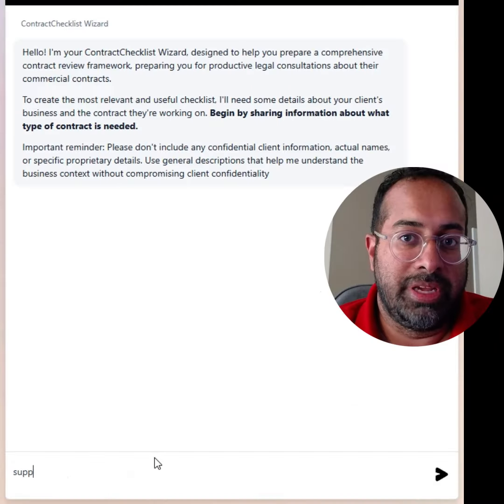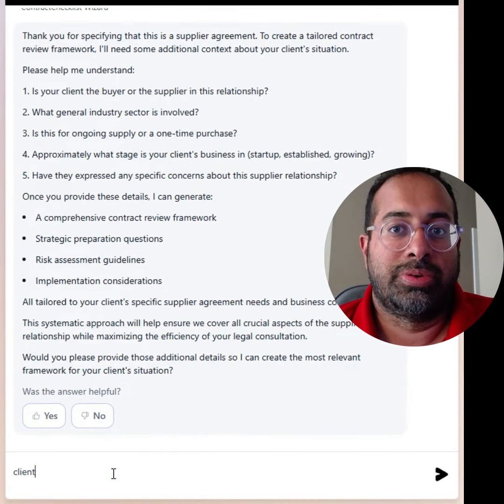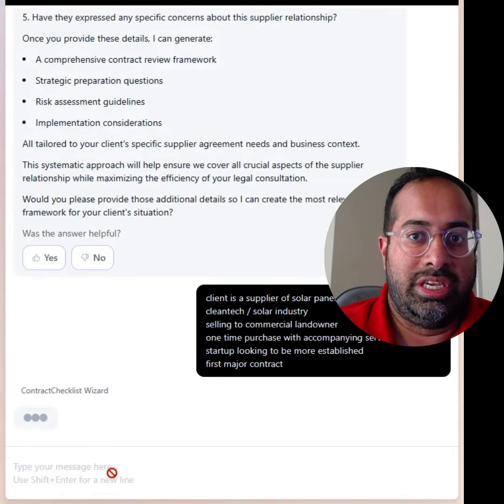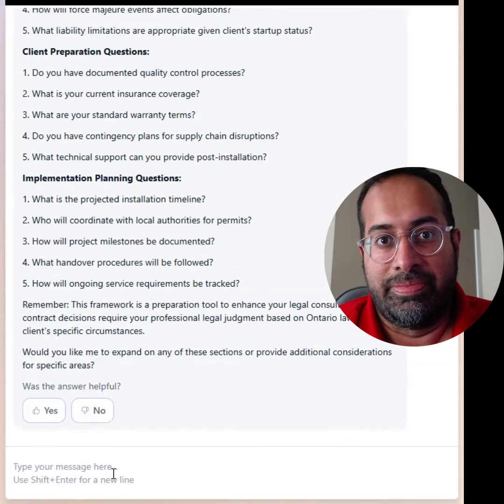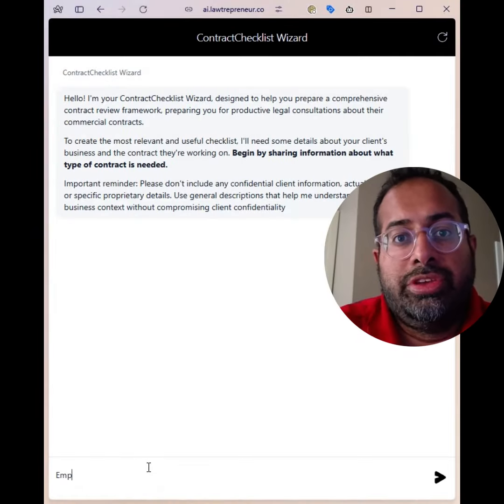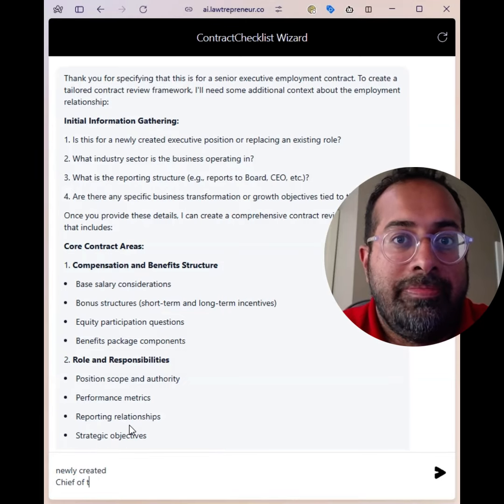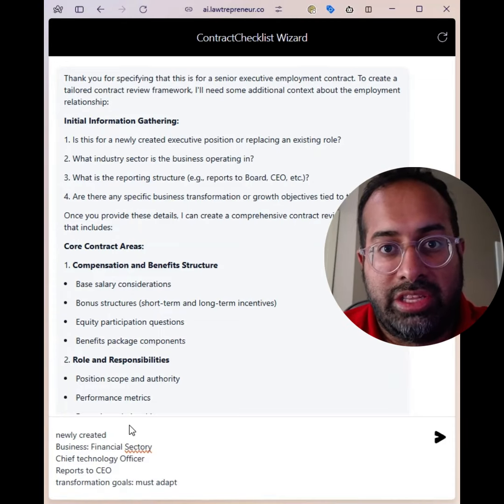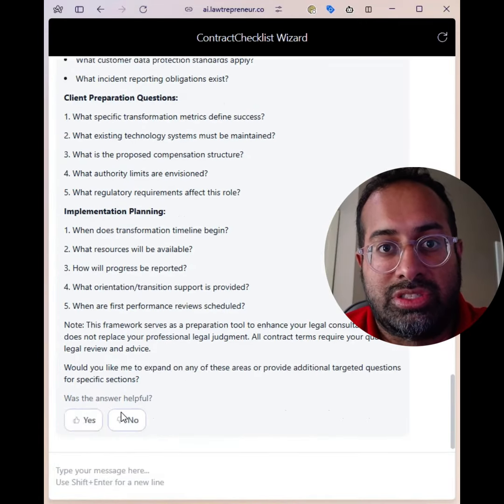How Our Contract Checklist AIWIzard Makes Lawyers Lives Easier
Simplify and speed up your contract preparation process with our ContractChecklist AIWizard. Drop Thriving To access.